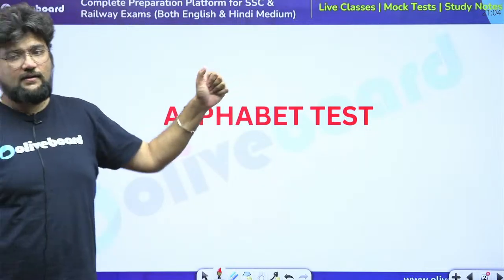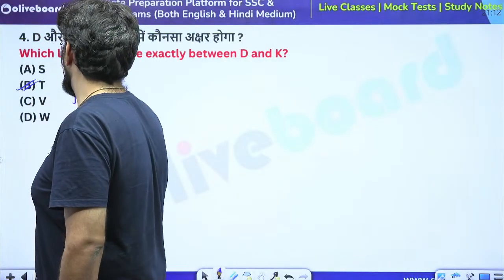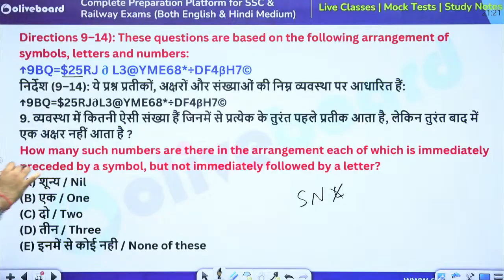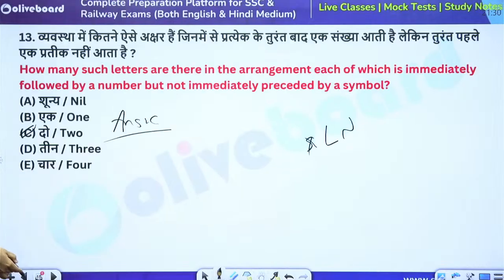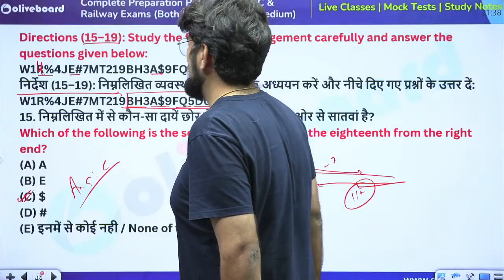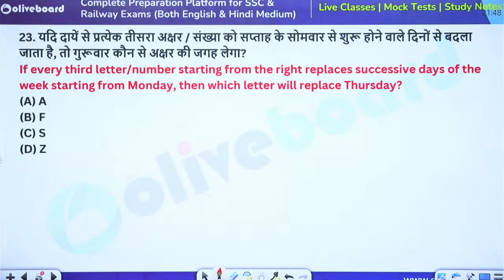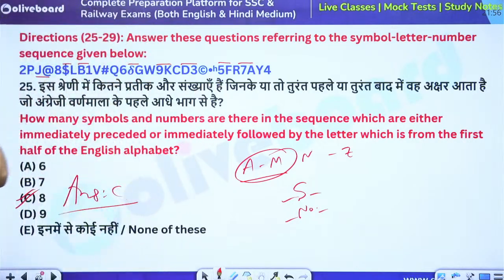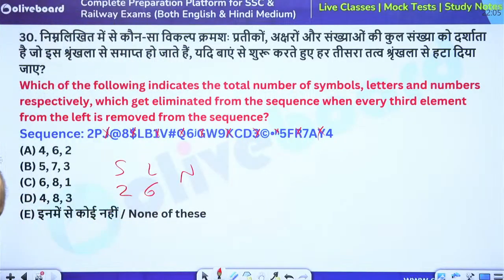Logical Reasoning - Basic Elements & Alphabet Test | RRB NTPC, CBT 1 - 2025 - MCQ Practice Course